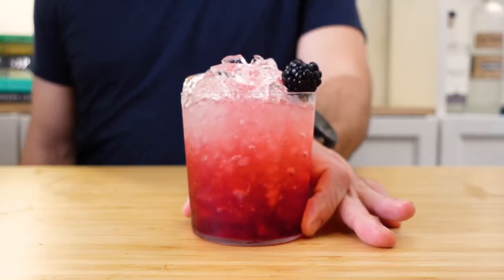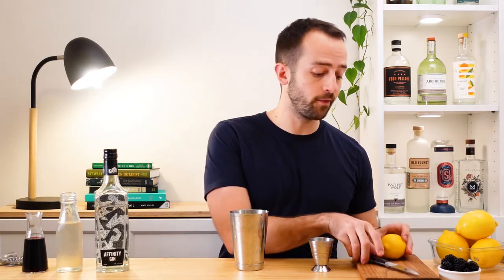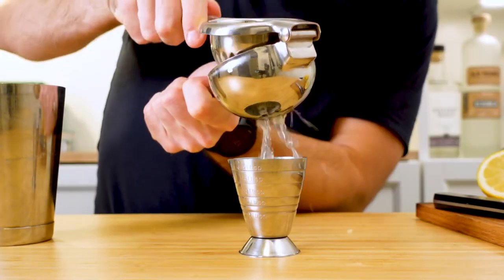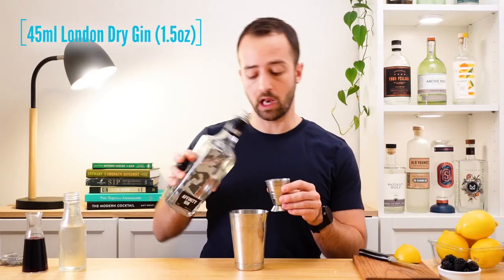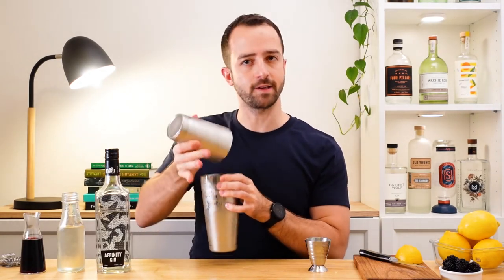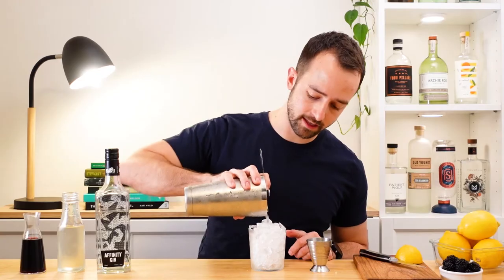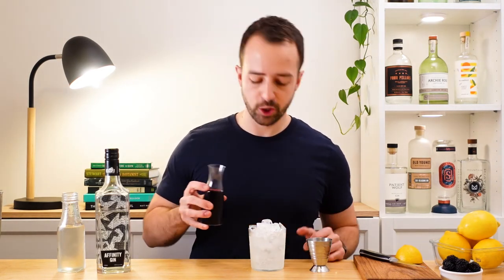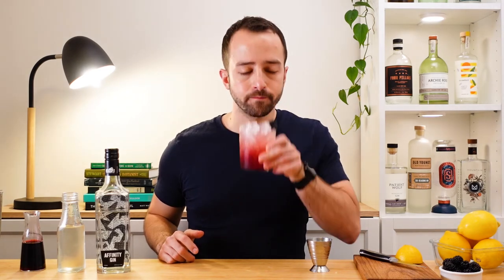How to make a Bramble // Gin Cocktail Recipe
Learn how to make the Bramble cocktail! The Bramble is one of the revolutionary cocktail recipes to come out of the 1980s, created by Dick Bradsell (R.I.P.) at Fred's Club in Soho, London. Dick was one of the most iconic bartenders of the era to champion the use of fresh ingredients and high quality spirits / liqueurs.